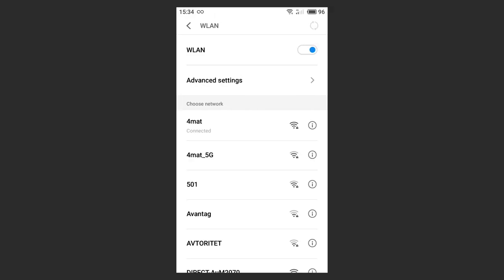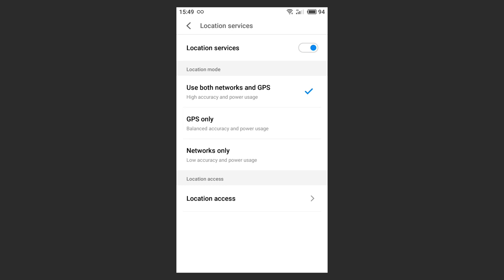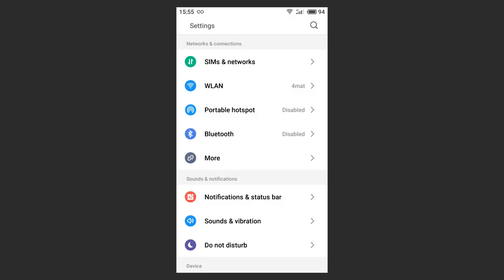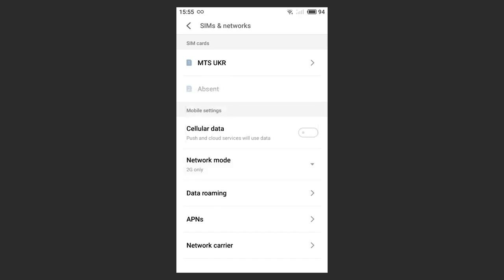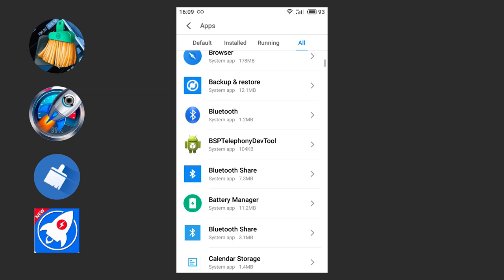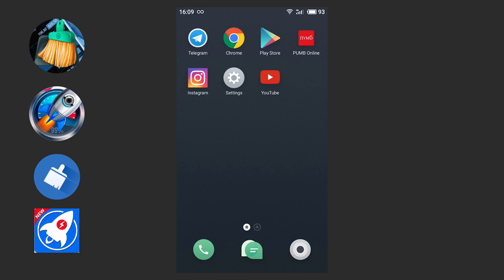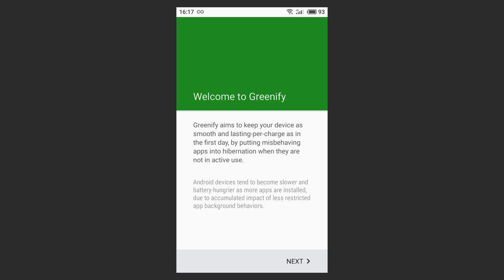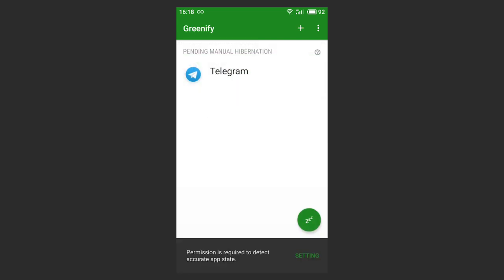How to Make Your Android Smartphone Last Longer Battery Saving 📱🔋🔝